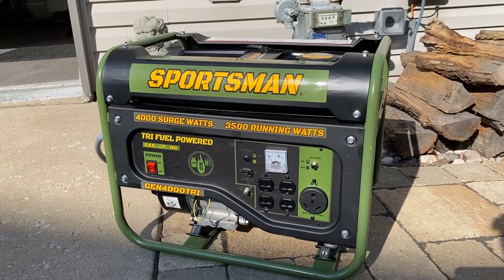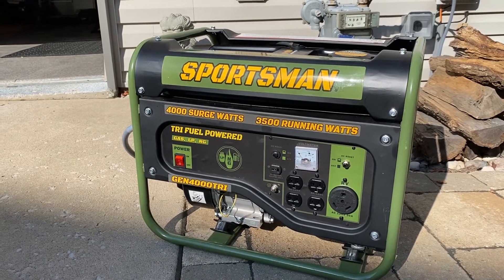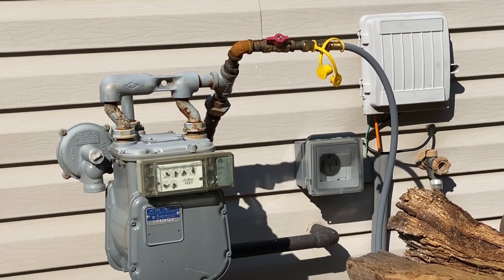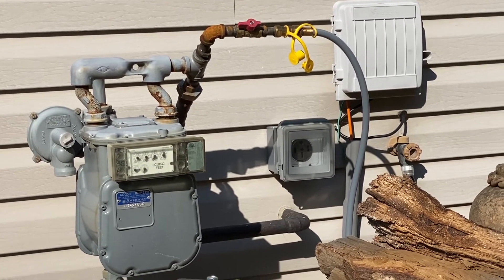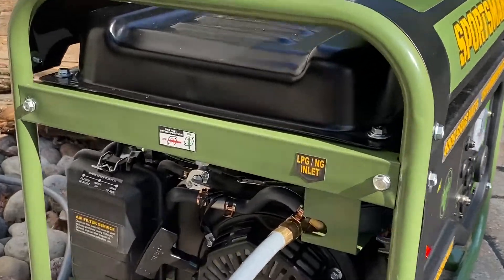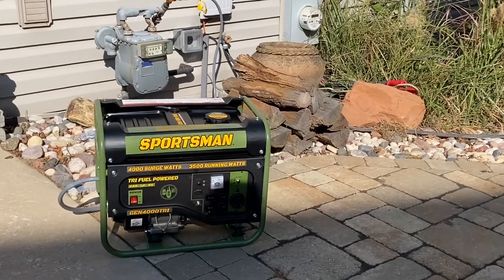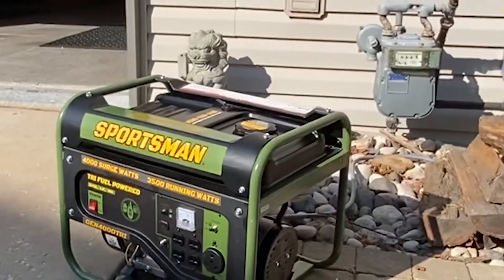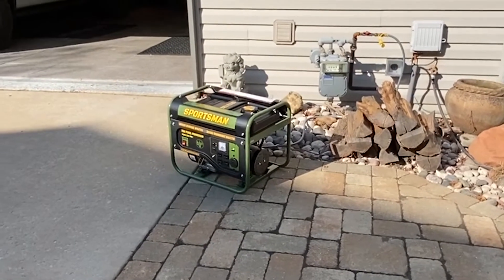Tri-Fuel Generator runs on Natural Gas, Propane or Unleaded Gas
Hook up this tri-fuel generator to your home natural gas line! The Sportsman GEN4000TRI can run on LP liquid propane, unleaded gas or natural gas. It gives you options in case you don't have the right fuel on hand. (This generator in the video is running on natural gas.)
• 4000 Surge Watts 3500 Running Watts
• Tri Fuel Generator
• Runs on Natural Gas, LPG or Unleaded Gasoline
• 4 x 120 Volt A/C Outlets
• 1 x 12 Volt D/C Outlet
• 1 x 120 Volt RV Outlet
• Oil SAE 10W30
• Oil Capacity: 18.5 oz.
• 120 Volt / 60 Hz • 3.6 Gallon Fuel Tank
• Automatic Low Oil Shutdown
• Noise Level : less than 69 dB @ 0% Load NGLPGAS
• 212cc OHV, 4 Stroke Air Cooled
• Fuel Type: Unleaded Gasoline Only 87 rating or higher
• This portable generator is not for use with gasoline/ ethanol blends with over 15% ethanol. Do not use E85 fuel.
• Run Time : 10 Hours at 50% Load (GAS)
• Run Time : 12 hours @ 50% Load (LPG) on 20 lbs of LPG Fuel
• Propane fuel hose / regulator included
Call Customer Service with any questions, Monday-Friday, 8 am - 4 pm.